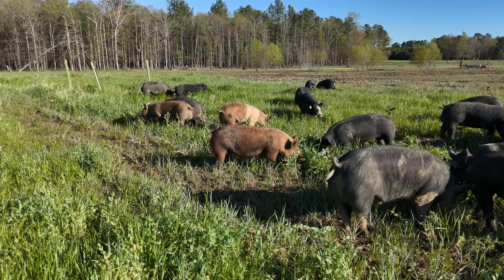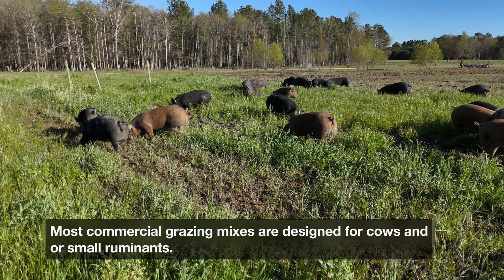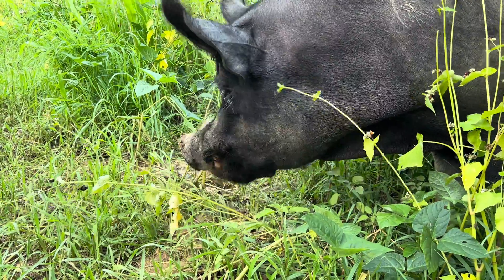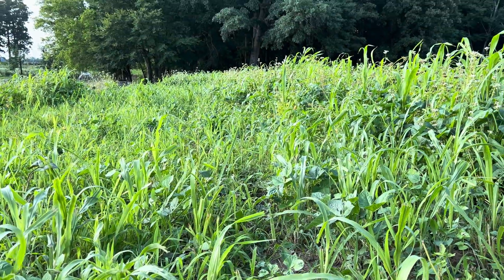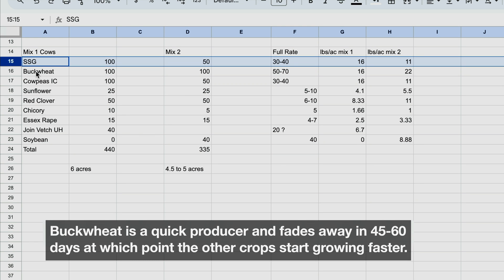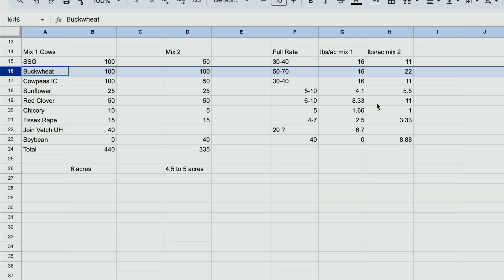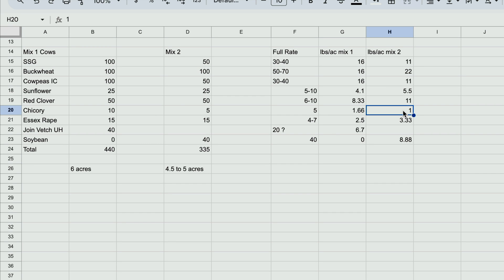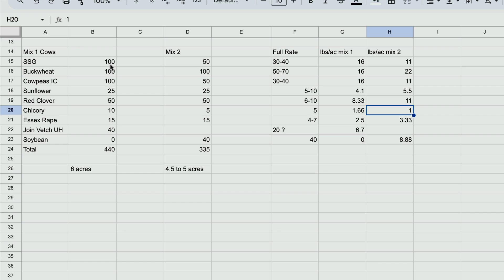Determining Seeding Rates in Diverse Cover Crops for Grazing and Soil Health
How do you formulate your own cover crop mixes and calculate the seeding rates for cover crop mixes? Diverse cover crop mixes are important for soil heath, grazing, and the health and nutrition of our livestock. Diverse mixes of sorghum sudan grass, buckwheat, chicory, soybeans, cowpeas, clovers, and other plants are hard to calculate when you formulate your own mixes.

Fresh Roasted Coffee offers a lot of great coffee options.